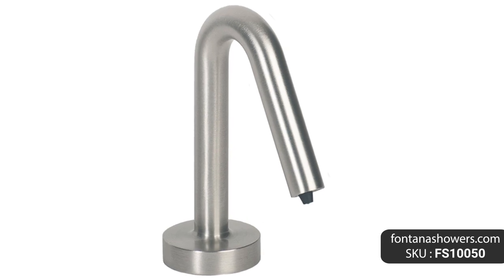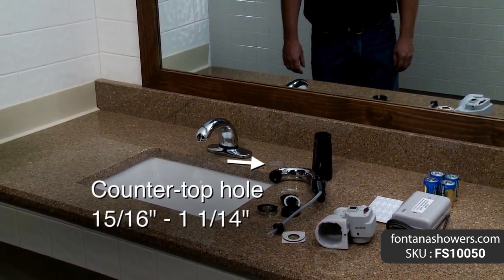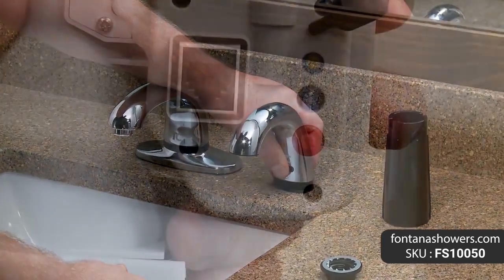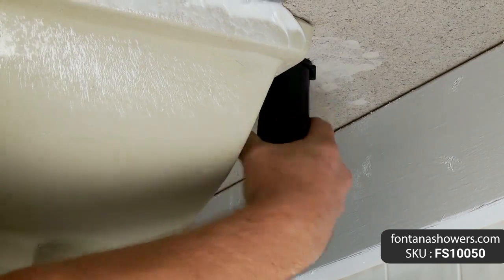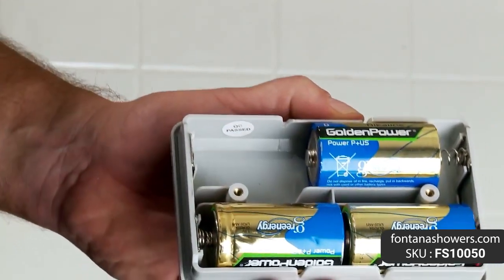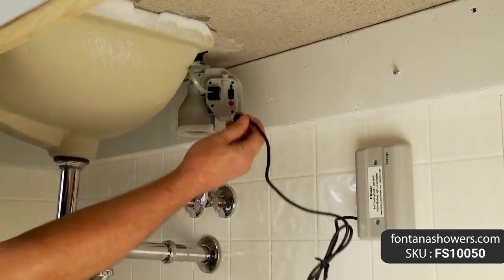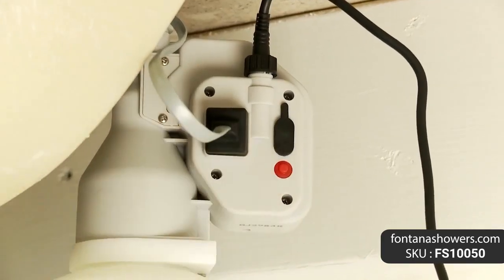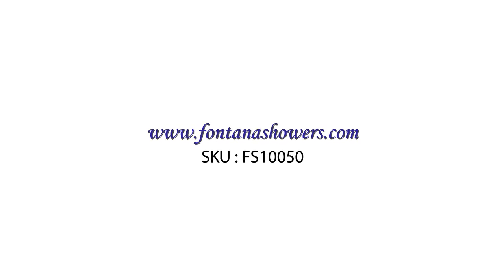Genoa Ultra Modern Chrome Electronic Soap Dispenser - FS10050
This Genoa ultra-modern chrome automatic soap dispenser is ideal for bathroom applications where soap dispensers are an intricate component of the room's overall design element. Comes with Built-in Accurate Infrared Motion sensor detection technology that detects your hand within one pass and automatically pumps the Adjustable amount of soap – touch-free operation. Fontana FS10050 is a heavy-duty soap dispenser designed for heavy traffic applications.

Genoa Ultra Modern Chrome Electronic Soap Dispenser Features:
Brand Name: FontanaShowers
Model Number: FS10050
Type: Soap Dispenser
Installation Type: Deck Mount
Finish: Chrome
Spout Material: Solid Brass
Power: 4 (D) Batteries / AC Adapter Optional
Soap Pump: 6 Volt Noise-Free Peristaltic Pump System
Sensor type: Active Infrared, Self-Adjusting
Sensing Range: Adjustable with optional remote control
Working Soap: Standard liquid Soap